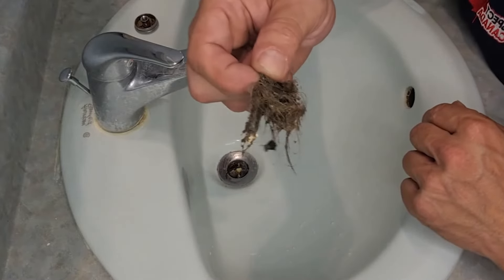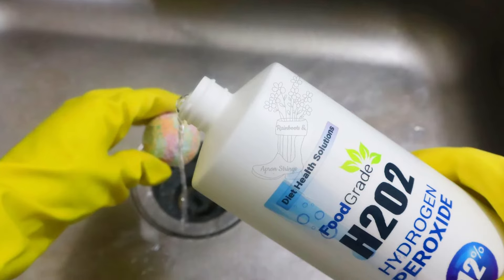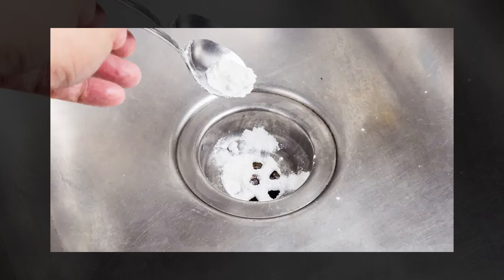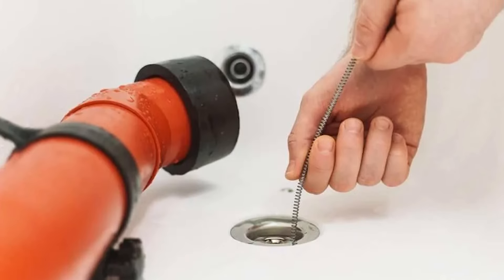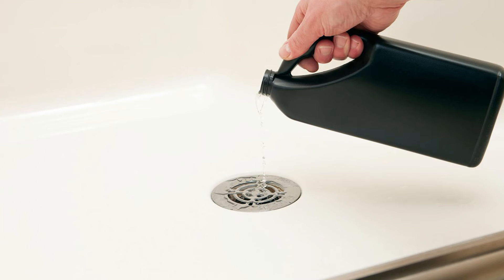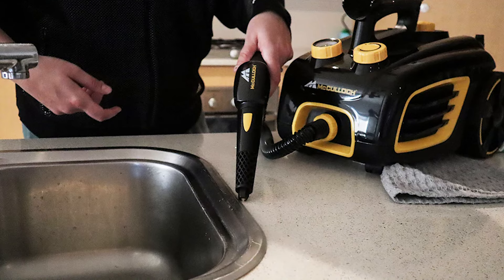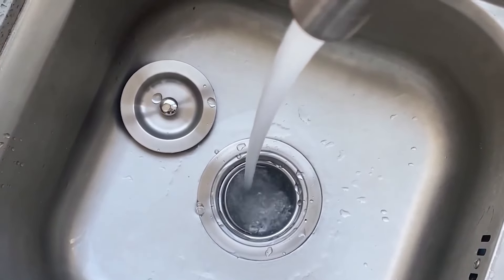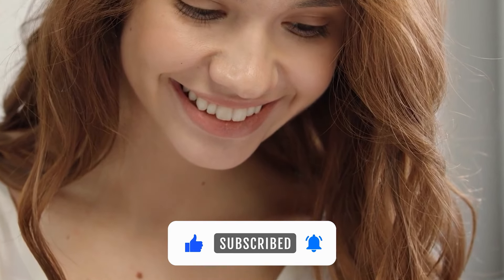Pour Salt Down Your Drain EVERY NIGHT & See What Happens!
Clogged drains can be terrible to deal with. Blockages can cause water to back up, and as more debris becomes trapped, your drain can start to smell bad too and no one wants a smelly home! Food and grease can cause blockages in the kitchen, and hair and soap scum can cause problems in the bathroom. But did you know that you probably already have lots of things in your house that can be used every night to help unclog drains? From Coca-Cola to baking soda and even salt, there’s no need to rely on chemical cleaners with these cost-effective and simple methods for unblocking drains.